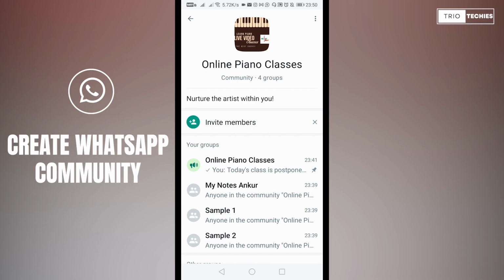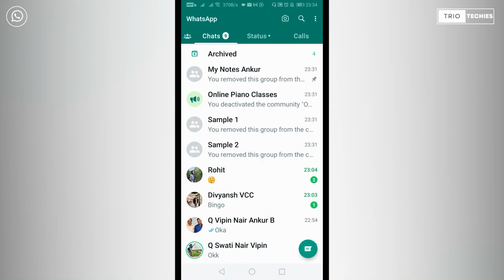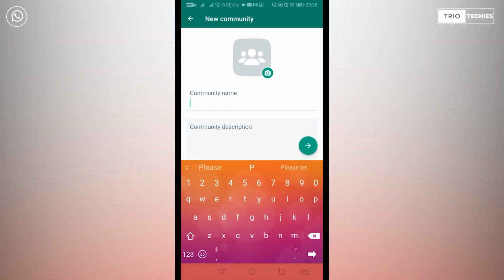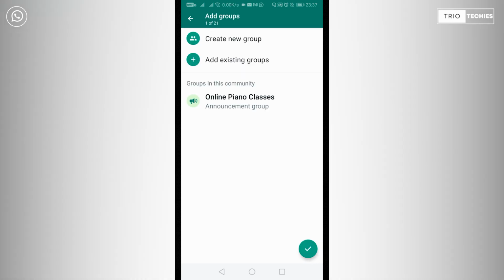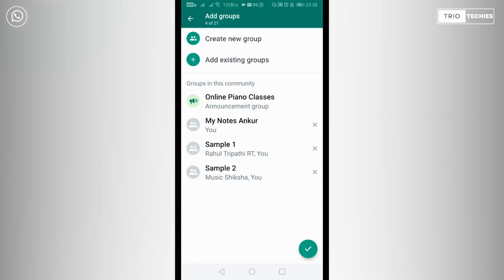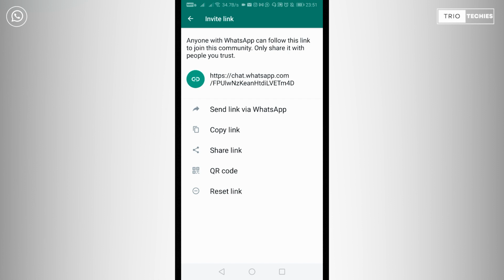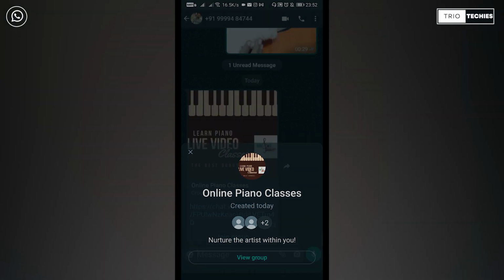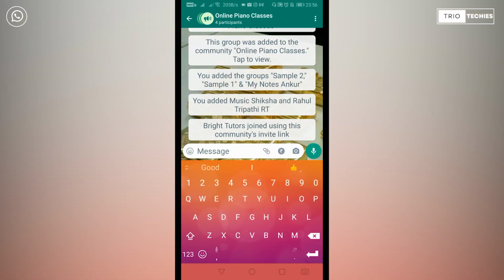How to create community on WhatsApp - TRIO tech tips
Learn How to create community on WhatsApp - TRIO tech tips